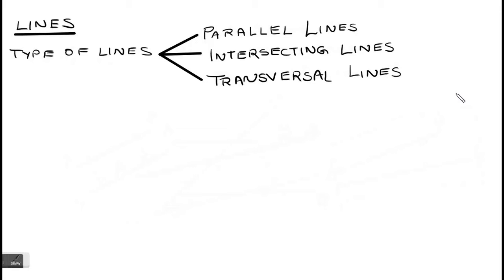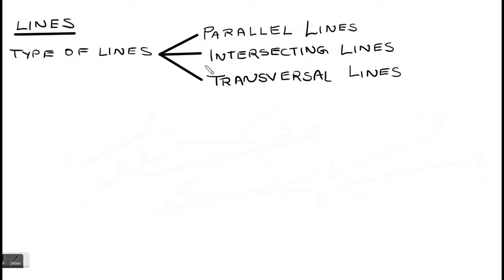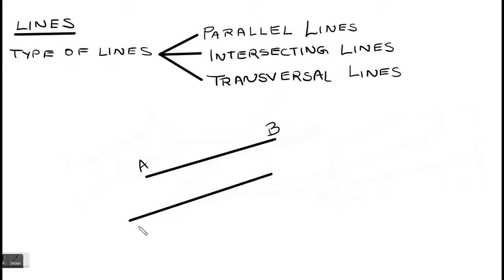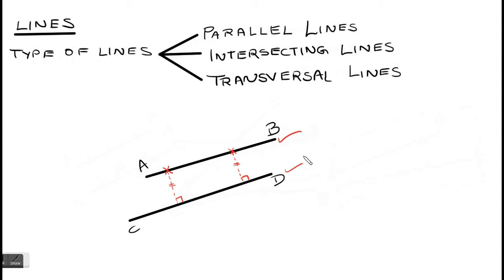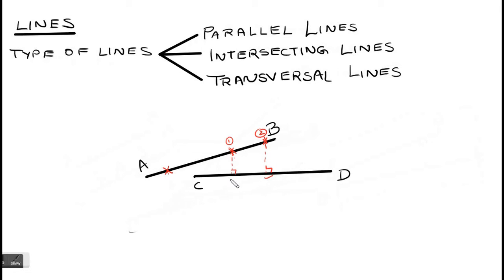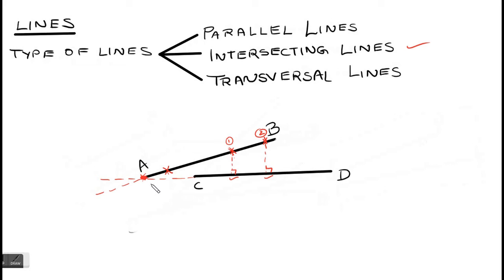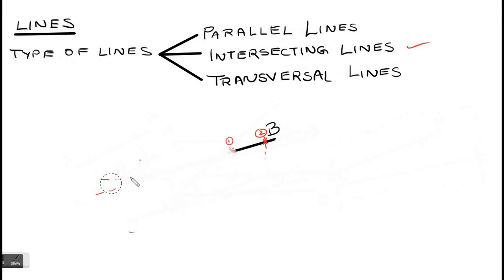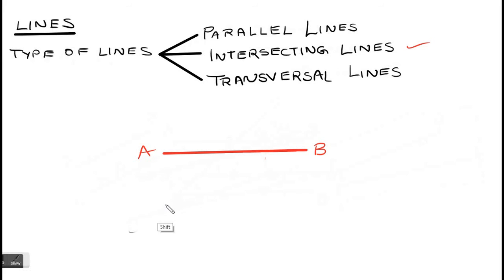GMAT GEOMETRY - Lines and Angles - Part 1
In this video, we have covered types of Lines.